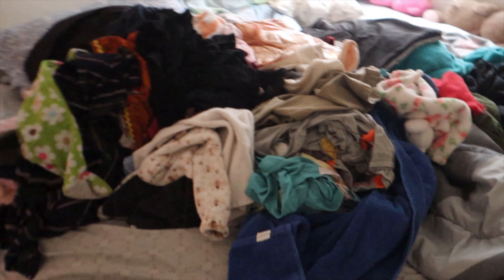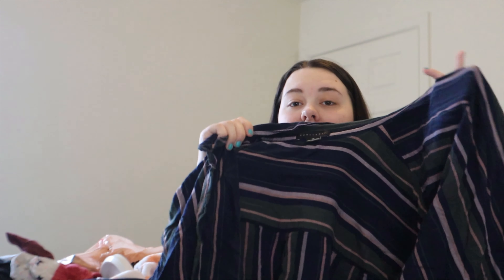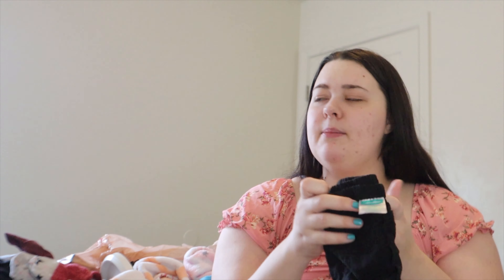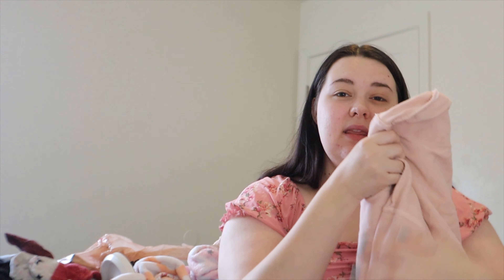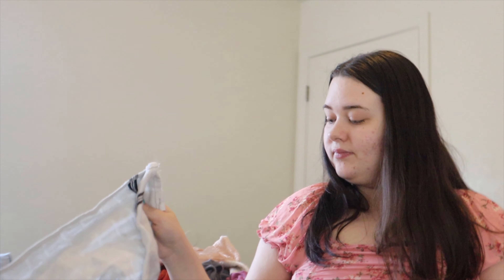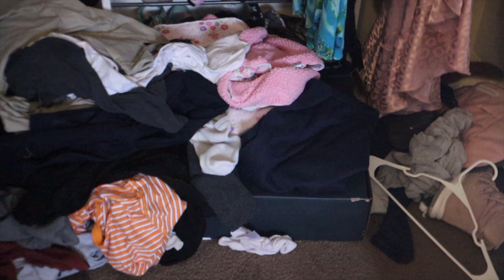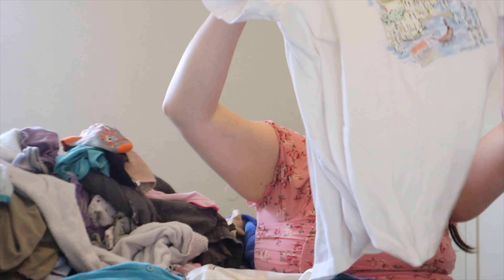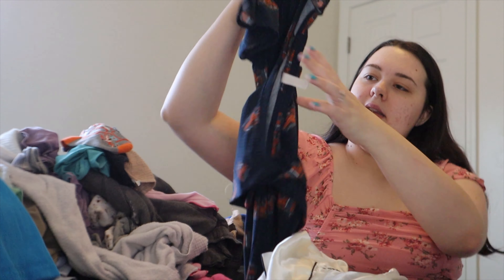decluttering and talking business/environmental health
hey guys! hope you dont mind a rambly ranty video cause thats what this is!

life.by.ac
s.us.o